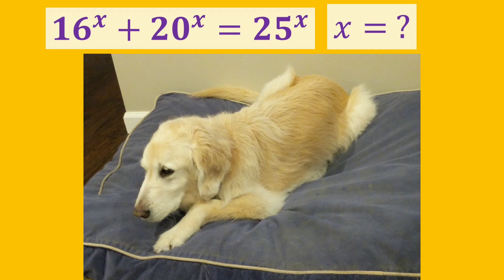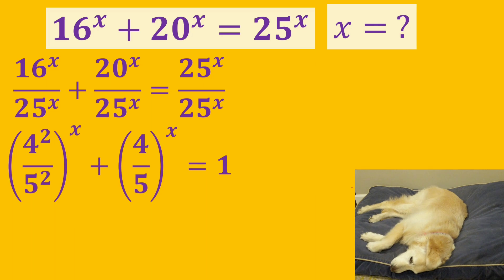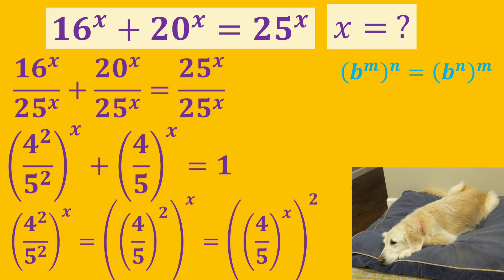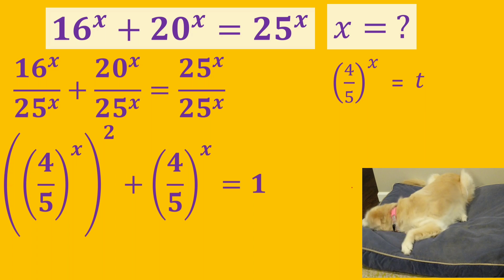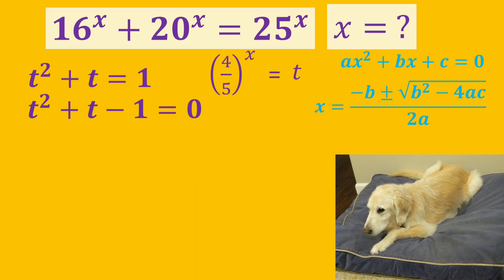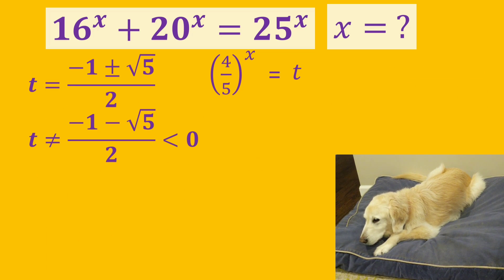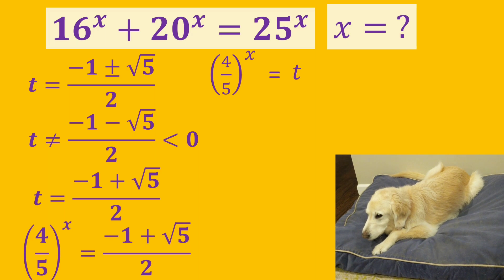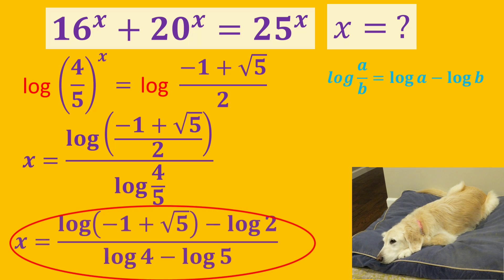Math Dogtor is TICKLISH because of a COOL exponential equation | Math Olympiad prep.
Math Dogtor is solving a cool question while being itchy!